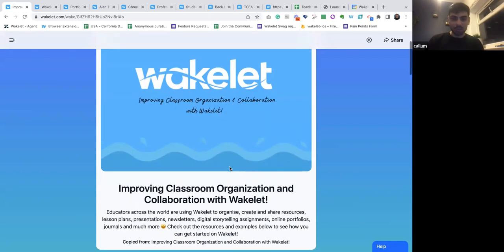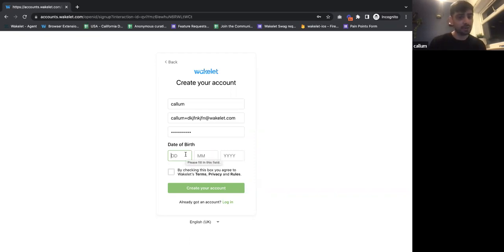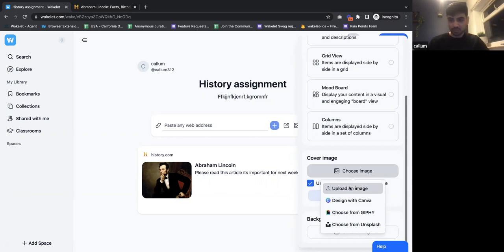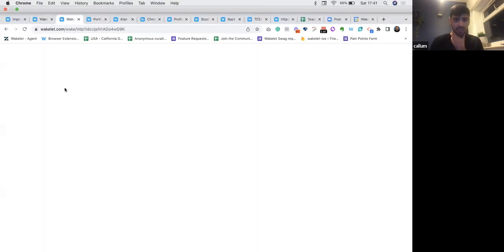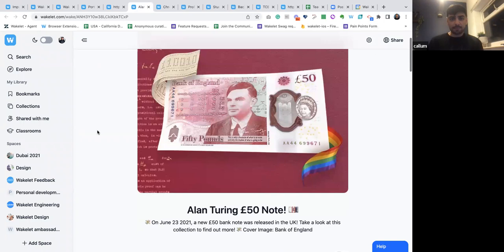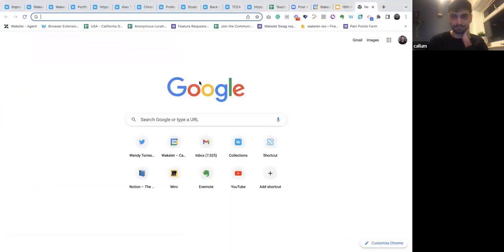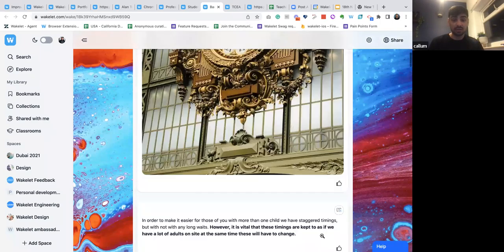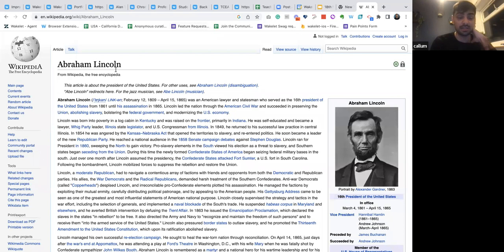Become an Organized Educator with Wakelet Edit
This session will cover basic account setup, teacher use to transform resources, how to organize lesson plans, onboarding new staff, parent or campus newsletters, and using Wakelet to tell your story in a beautiful way for colleagues, students, and stakeholders.